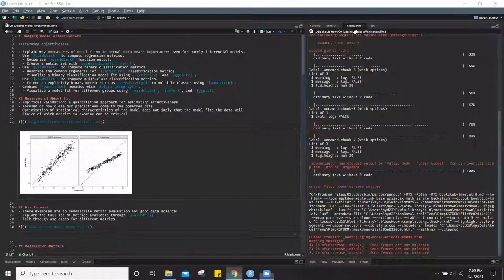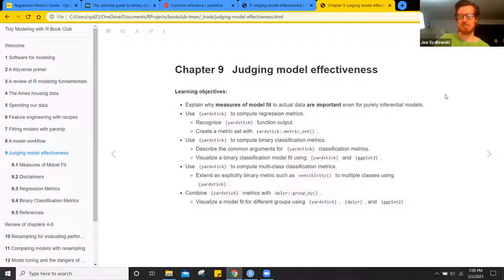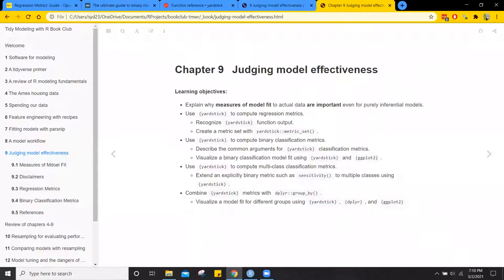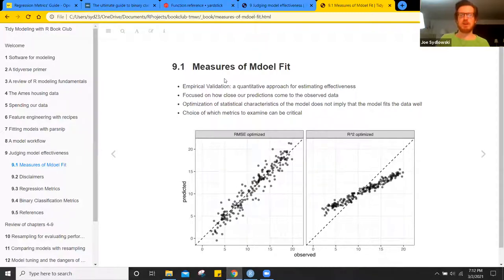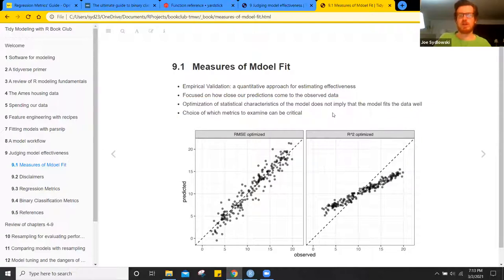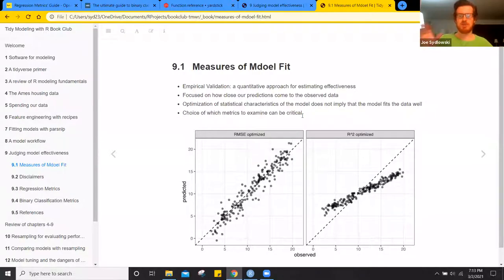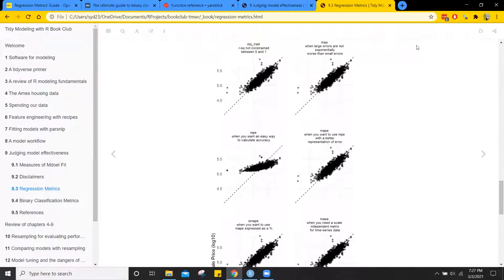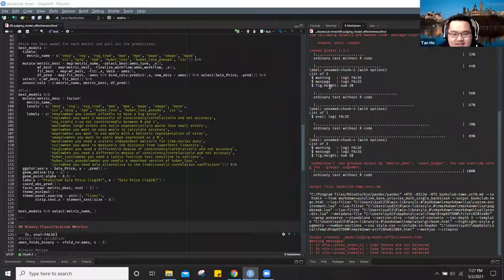Tidy Modeling with R Book Club Chapter 9: Judging model effectiveness (2021-03-02) (tmwr01)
Joe Sydlowski presents Chapter 9 ("Judging model effectiveness") from Tidy Modeling with R by Max Kuhn & Julia Silge on 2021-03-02, to the R4DS TMWR Book Club. Cohort 1